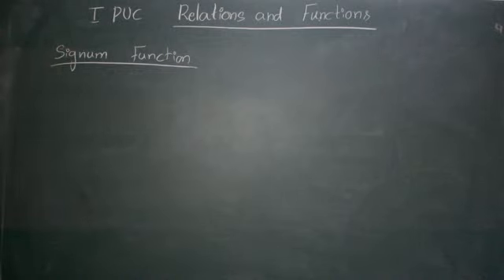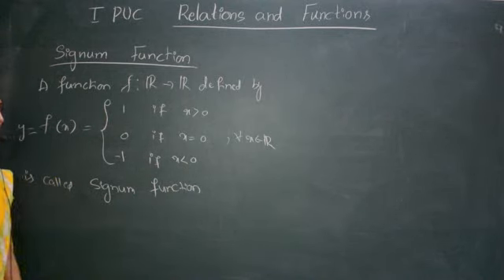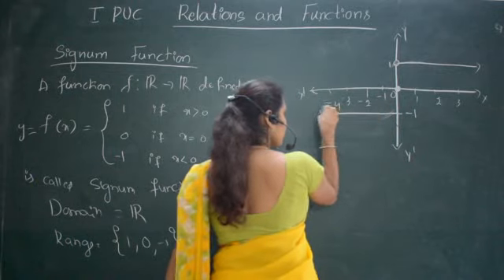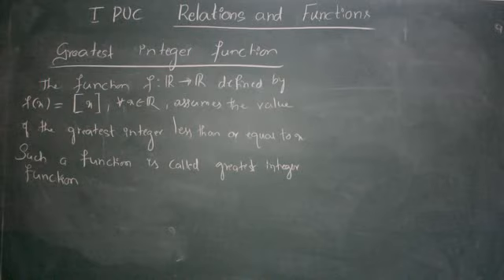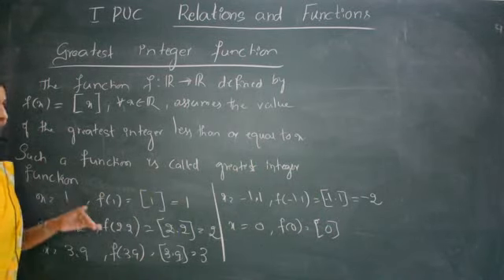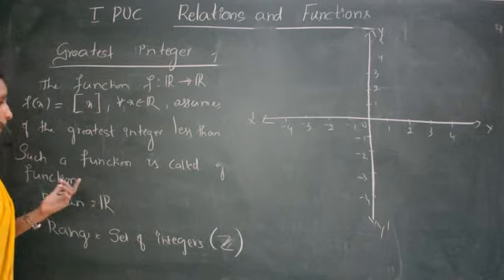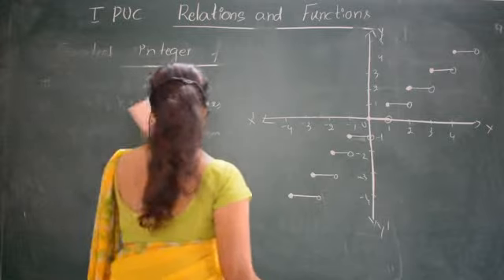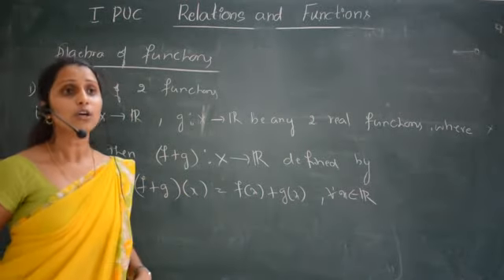Mathematics I Year | Sets | Part 19